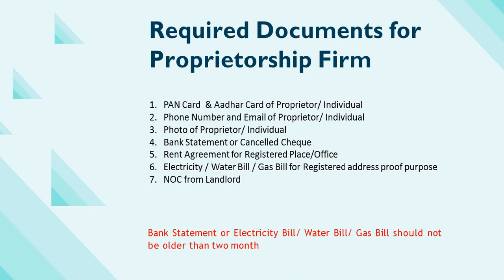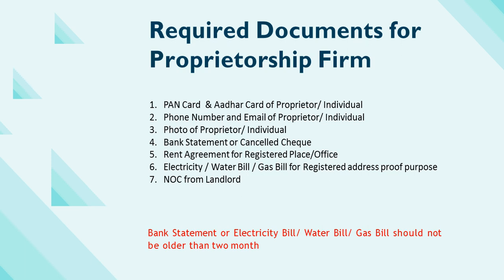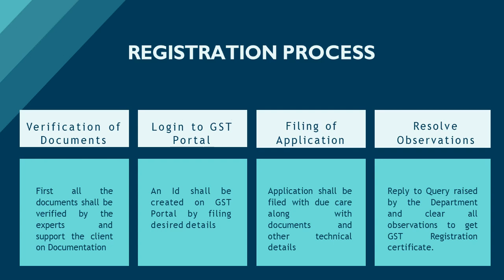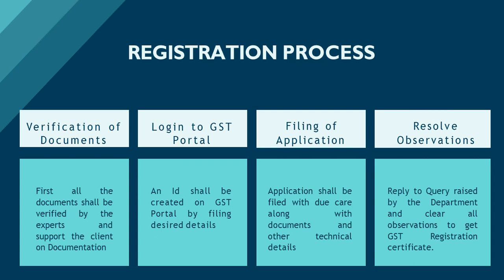GST Registration documents for Proprietorship Firm, Proprietorship Firm GST Registration Process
Hi,
SureSoft is one of the leading Tax Consulting Service providing company. We are the team of professionals and motivational speakers, providing legal and tax related services. We provide the services as Company Registration,  GST Registration, ITR, Auditing, FSSAI, MSME, SSI, Corporate Compliance.

Suresoft also provide motivational speeches & seminars.

In additional to that we have Business partners all over India for Tax Compliance Services. If you want to join us as business partner. Please drop a comment.

GST Registration,
GST Returns,
Income Tax Returns,
Private Limited Company Incorporation,
Limited Liability Partnership,
One Person Company,
Partnership Deed,
MSME Registration,
Udyog Aadhar,
FSSAI Registration,
Trade Mark Registration,
Directors KYC,
Company Compliance

You can watch our video's related to  Private Limited Company Registration, Step by Step registration process, Digital Signature Certificate, GST Registration,  Income Tax.

to Know about MSME Classification, the companies which may cover under MSME, Definition of MSME, Criteria for MSME